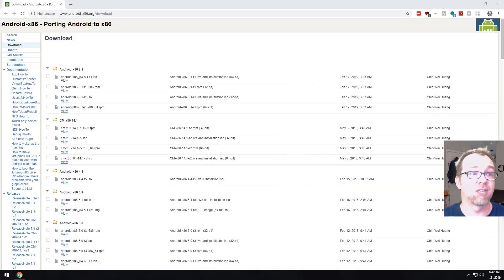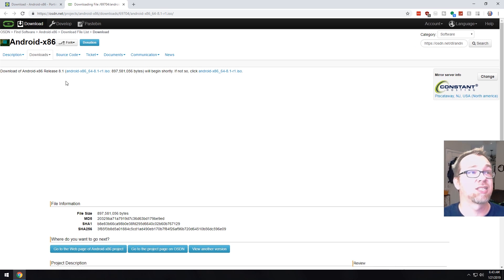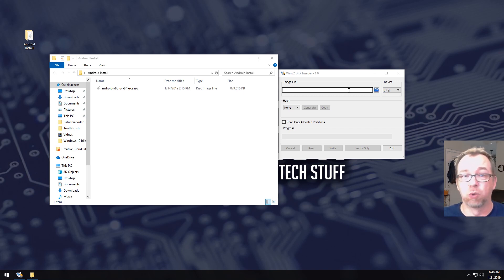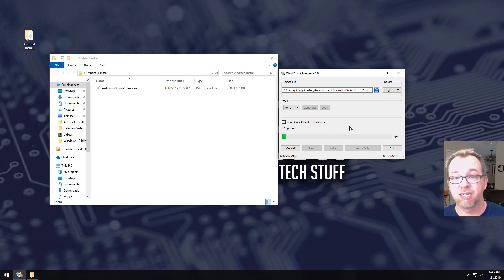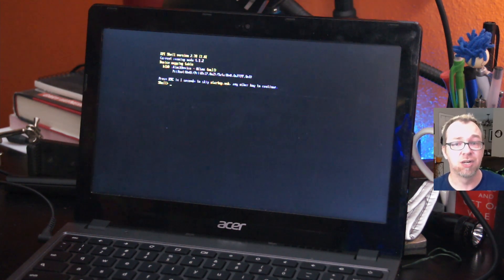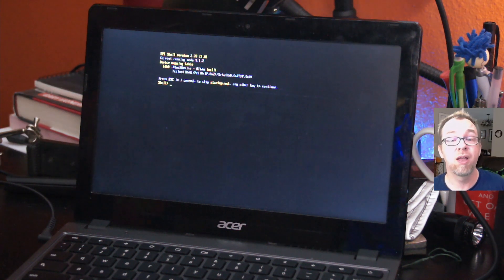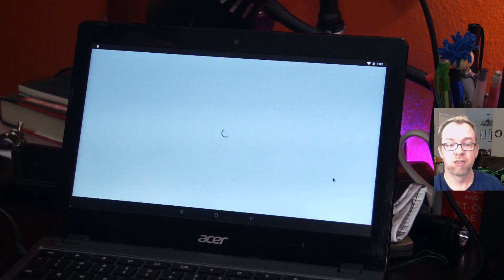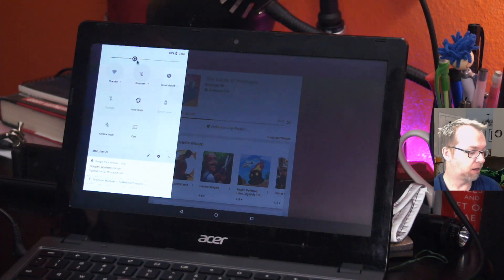How To Install Android 8.1 (and others) On Your Chromebook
In this video we'll look at how to install Install Android 8.1 On Your Chromebook.

You'll need an Intel-based Chromebook with a modified BIOS to make this work.

Once you've got that out of the way, you can go to the Android-x86 website and download the Android ISO you want to use

The copy the ISO to your USB stick using Etcher, Win32DiskImage, or whatever you prefer to use.

Insert the USB into your Chromebook and reboot it.

Select the "Advanced Options" option when the Android screen loads up and then select "Auto Install to Specified Harddisk"

Select your internal hard disk and confirm. Then let it install and then sign in. That's it!

LEAVE YOUR QUESTIONS IN THE COMMENT SECTION ON THE APPROPRIATE VIDEO AND I WILL ANSWER IT THERE.

/===MUSIC /

Pride - Instrumental ( Free For Profit Use )
by
Scromi